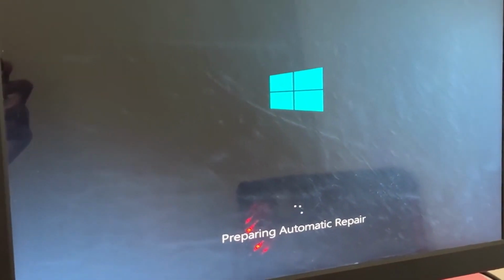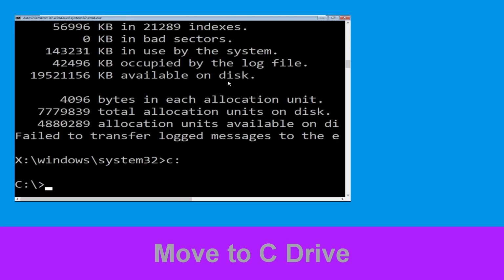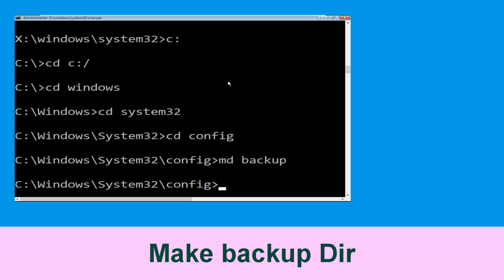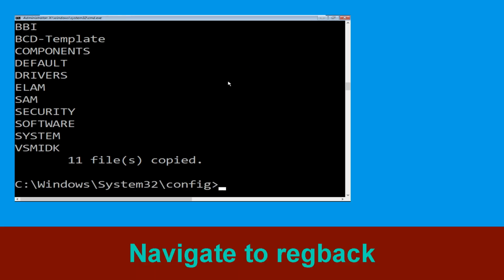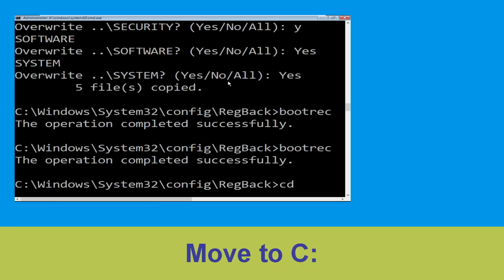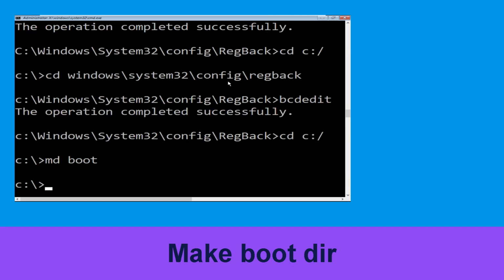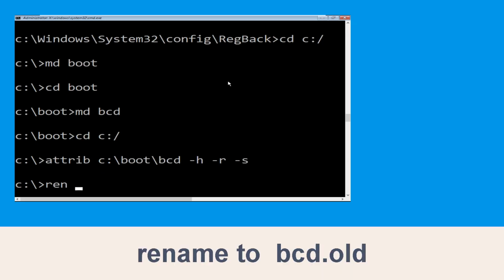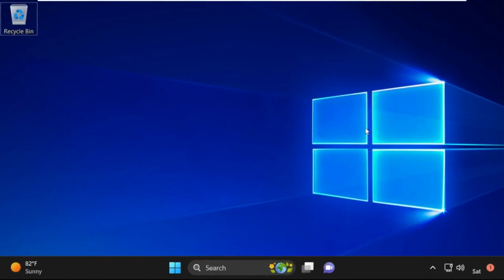Fix Error Code 0x00000047 Windows 11 Blue Screen Error